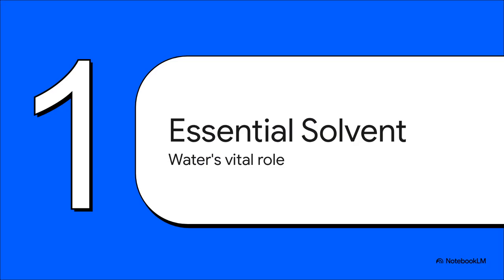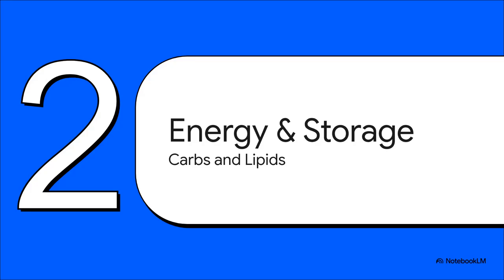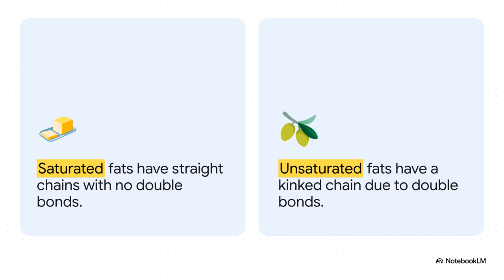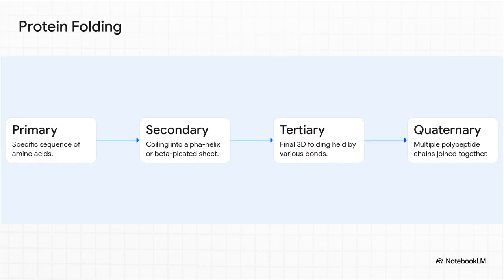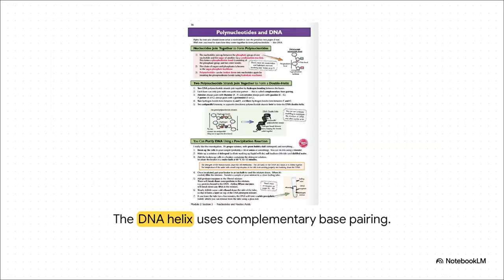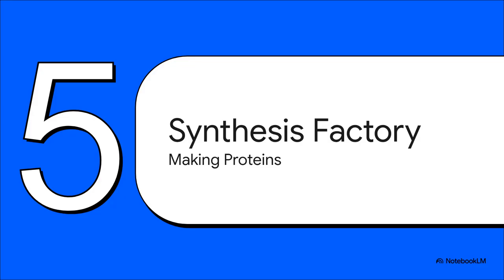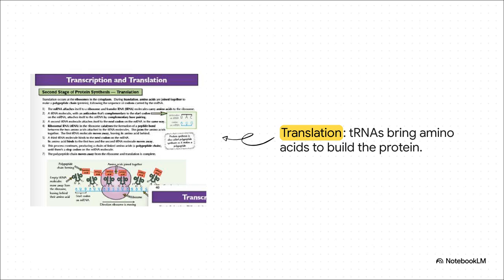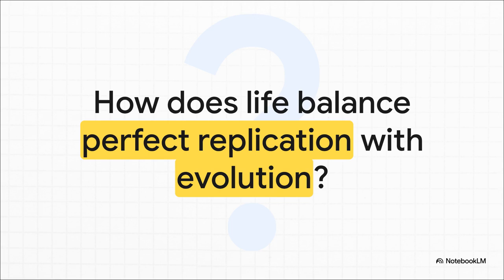OCR A Level Biology : Biological Molecules Summary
biological molecules summary video made by google notebook